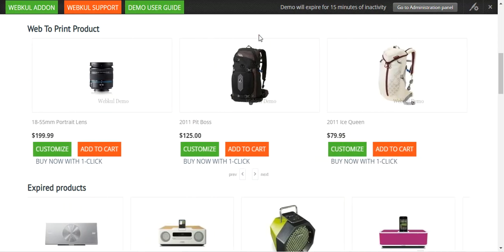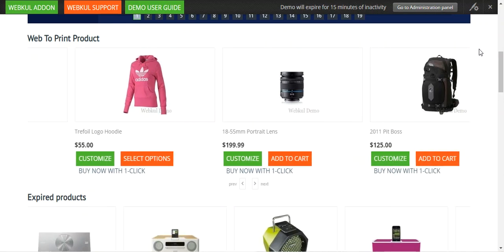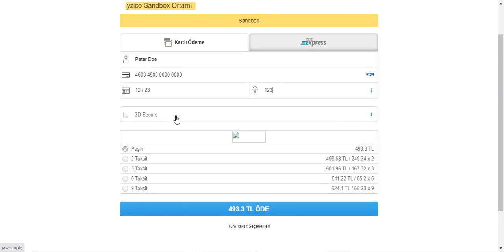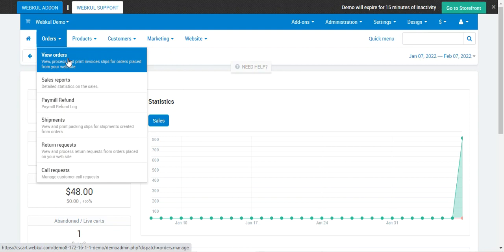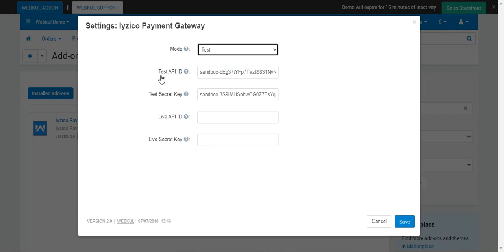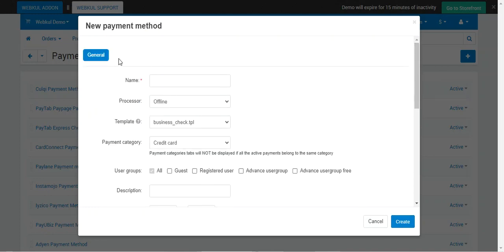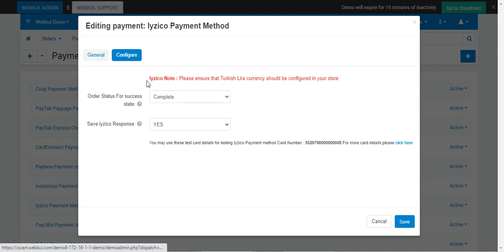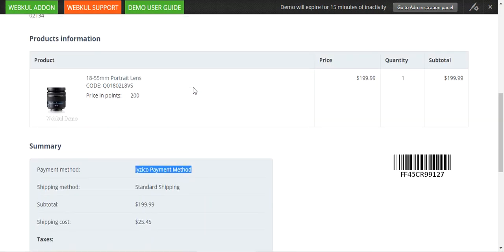CS Cart Iyzico Payment Gateway - Overview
This magnificent extension allows users of the site to use Iyzico payment to purchase products at their end. The payment gateway allows the site owner to receive payment from users. Moreover, this allows boosting of the site with a complete payment success rate developing transparency of trust and confidence.

2. Raise a Ticket via our HelpDesk system